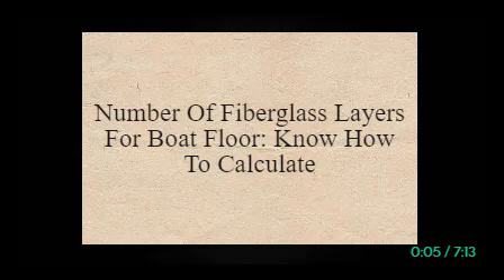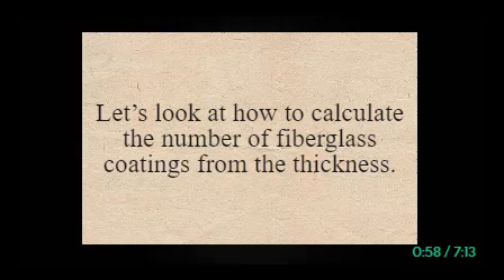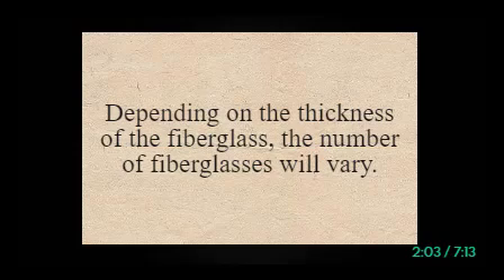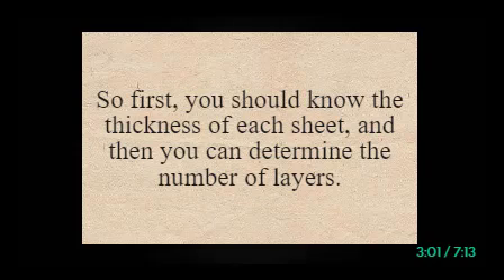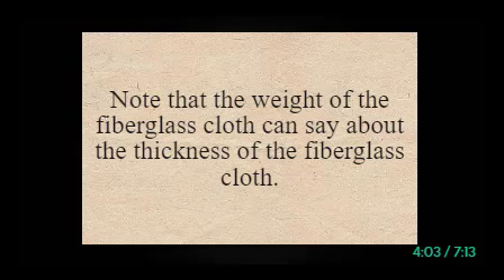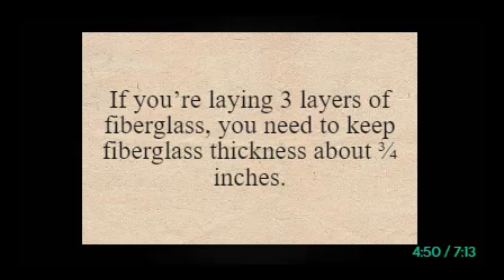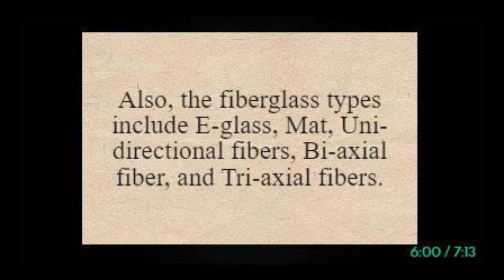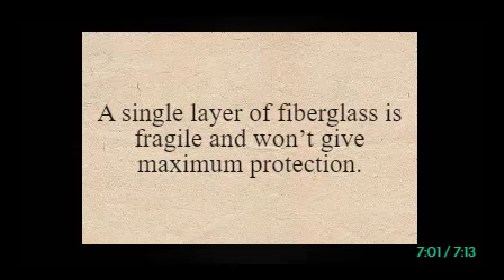How Many Layers Of Fiberglass For Boat Floors? | How To Calculate | Tidy Floor | Jahidul Islam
Have you decided to replace the fiberglass boat floor? Fiberglassing is essential for boat flooring. It protects the flooring from damage and staining and gives a smooth and seamless appearance. All flooring qualities are enhanced with fiberglassing, from water resistance to impact resistance. But how many layers of fiberglassing are enough for boat flooring? That is an important query.

Two layers of fiberglass are the minimum for the boat floor. Only lay at least two layers of fiberglass sheets on the boat deck. A single layer of fiberglass is fragile and won’t give maximum protection. But two or more fiberglass coatings would make the flooring stronger and more durable.

Though two layers of fiberglass would suffice, there is more to it. There are several considerations on which the number of fiberglassing depends. So for different circumstances, the coatings counting can differ.